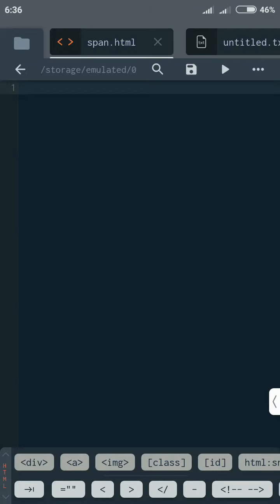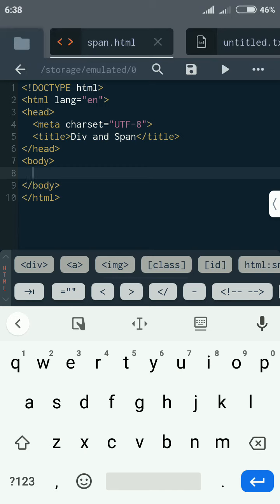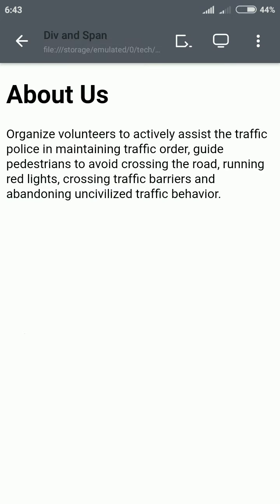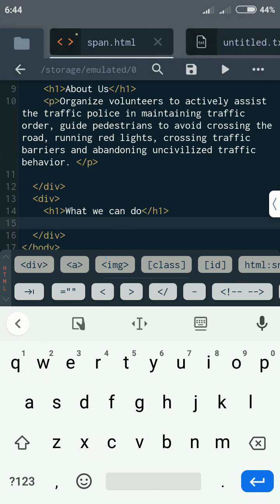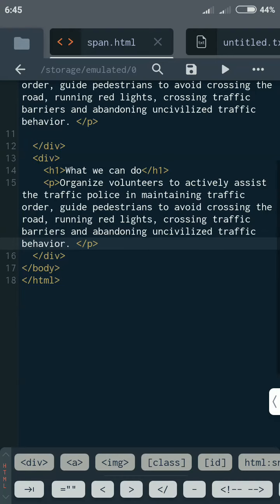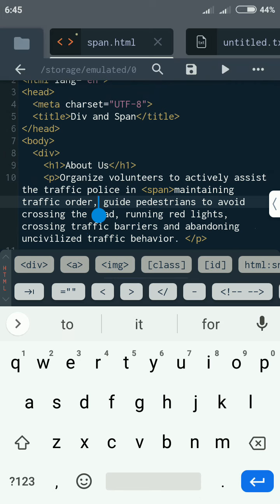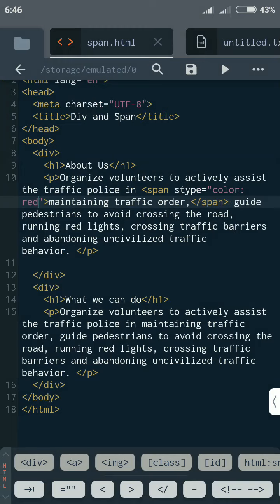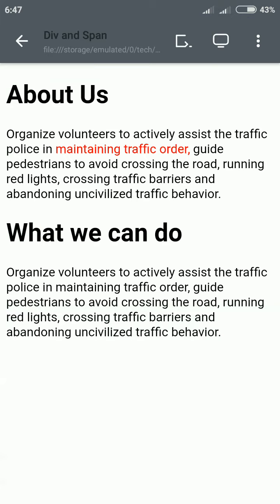HTML Tutorial | Full Course for Beginners | Div and Span Tags | Smartphone Web Design 07